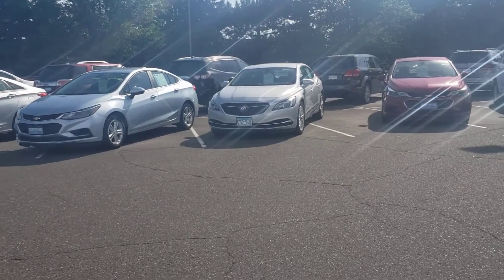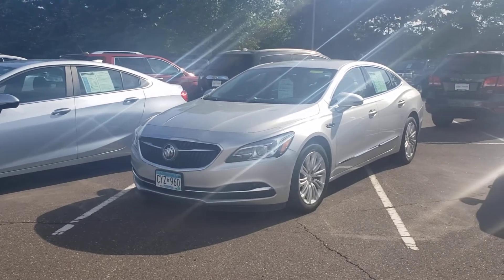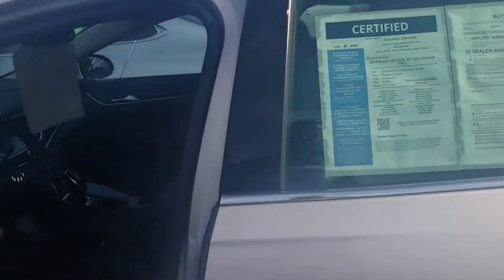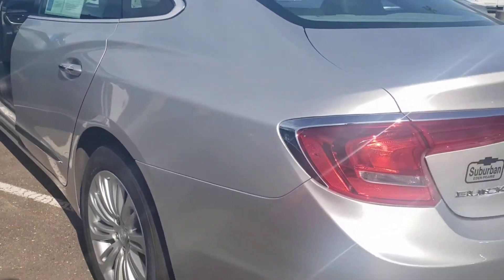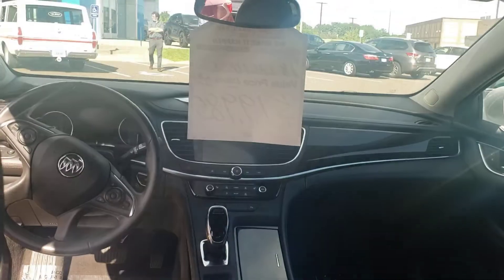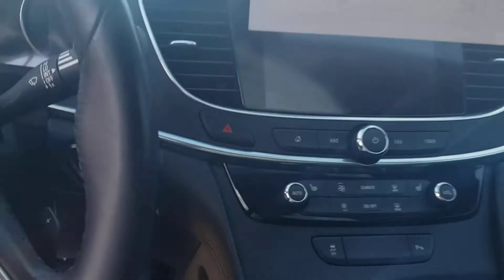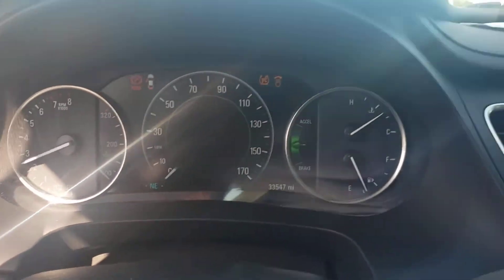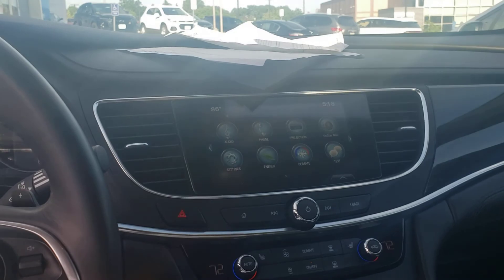Your new vehicle